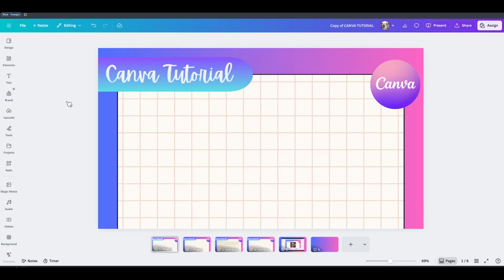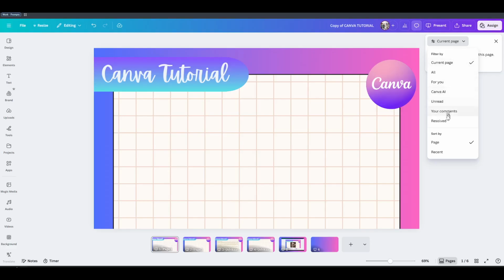How to See Resolved Comments in Canva | Canva 2025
Learn how to view resolved comments in Canva to track feedback and collaboration on your designs. This tutorial shows where resolved comments are stored, how to review them, and manage team communication efficiently. Perfect for designers, teams, and educators using Canva for projects.